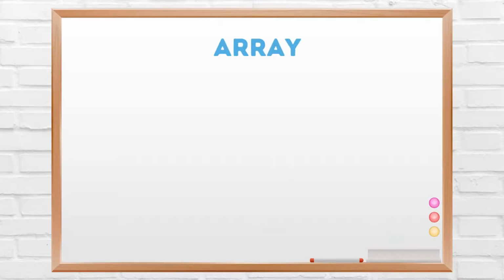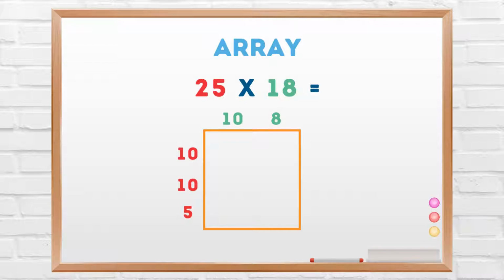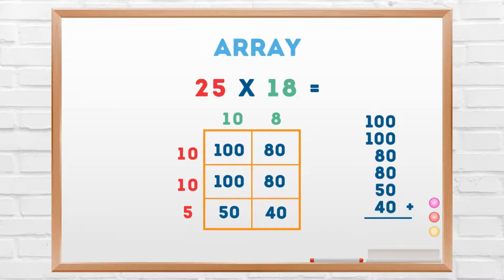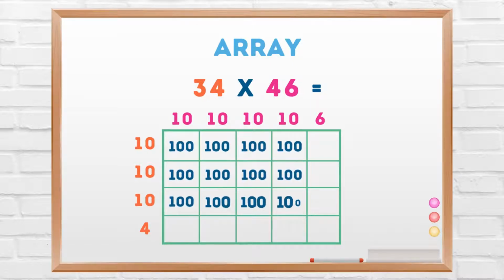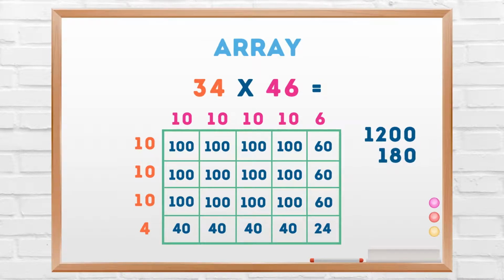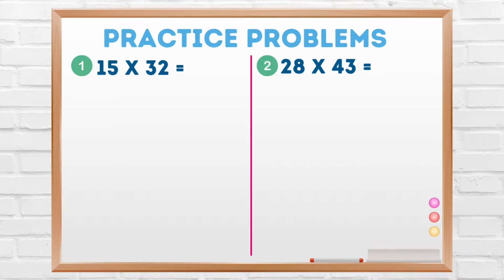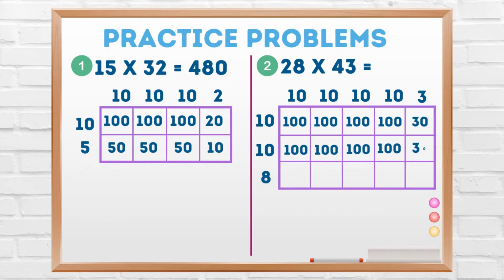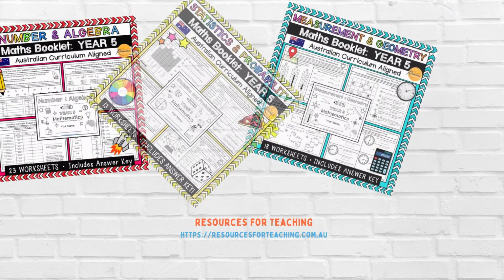Multiplication Techniques: Using Arrays for 2-Digit Problems - Spark Learning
If you want to learn how to use arrays to multiply 2-digit numbers, be sure to watch this video! We will help you understand this multiplication technique in a fast and easy way. This video includes a variety of helpful explanations and practice problems to help you along the way. Perfect for students who are new to exploring different multiplication strategies or need a quick refresher.

Aligned to the Australian Curriculum (ACARA) Outcomes for Year 5 Students: ACMNA100 - Solve problems involving multiplication of large numbers by one- or two-digit numbers using efficient mental, written strategies and appropriate digital technologies.